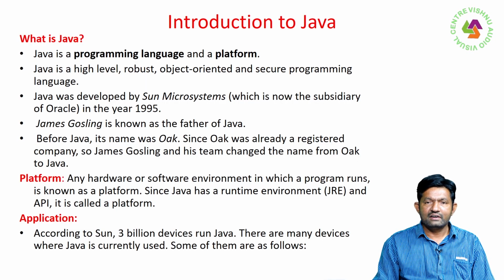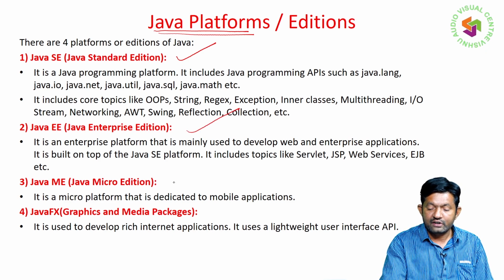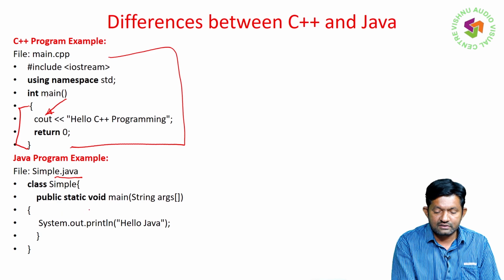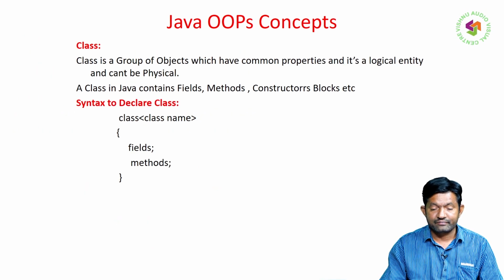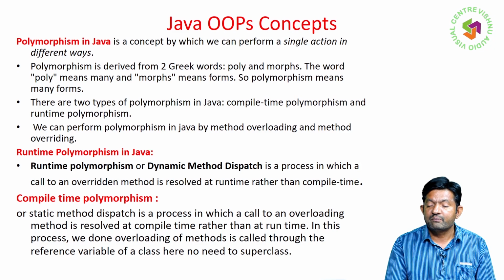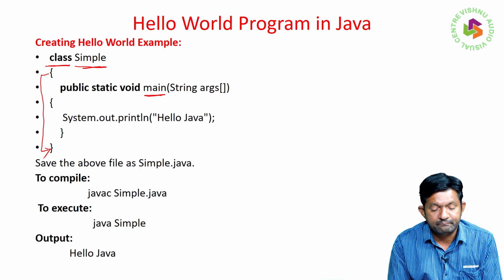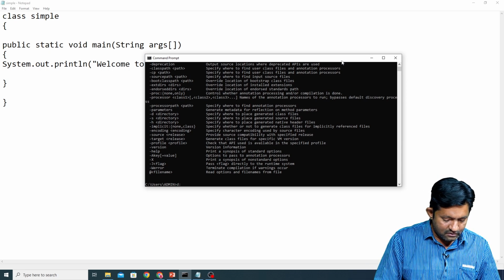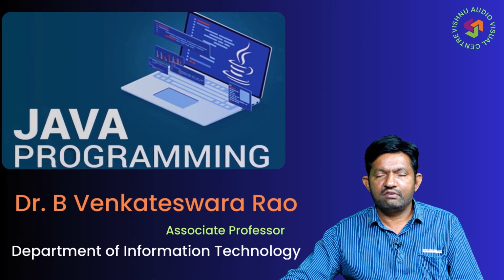Introduction to Java Programming by Dr. B Venkateswara Rao